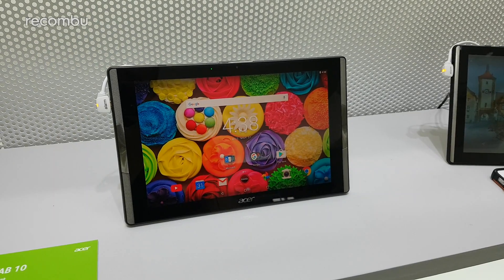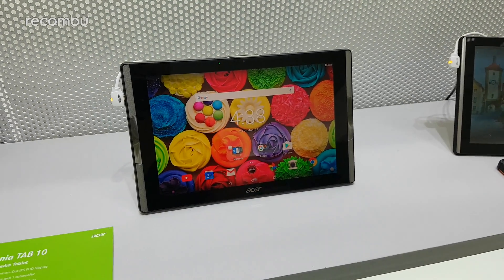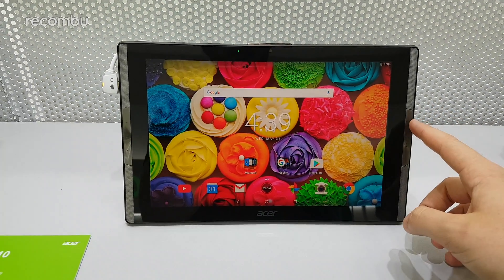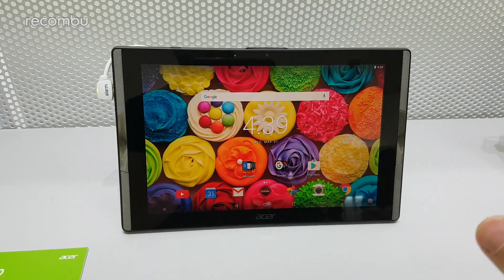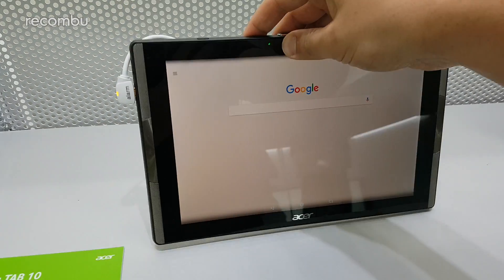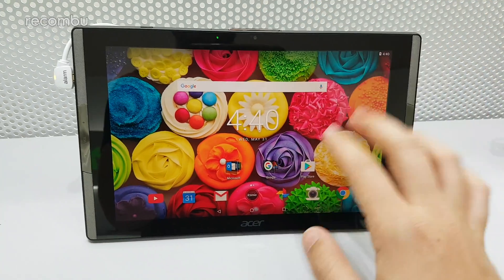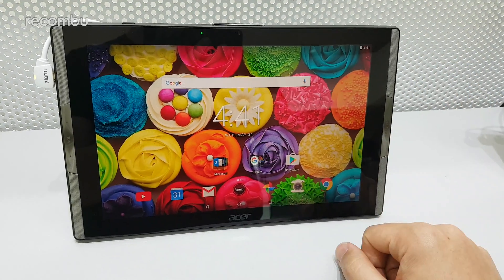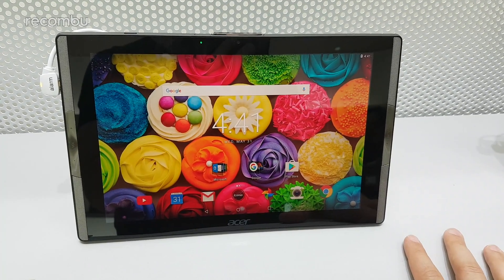Acer Iconia Tab 10 (2017) Hands-on Review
Our Acer Iconia Tab 10 hands-on review takes a closer look at Acer's freshly launched Android Nougat tablet at Computex 2017.

This 'media tablet' boasts a 10-inch IPS screen with Quantum Dot tech, for gorgeous visuals. You can customise the Iconia Tab 10's colour output with a built-in button and the five built-in speakers should provide impressive audio output.

Read the full Acer Iconia One 10 and Iconia Tab 10 (2017) hands-on review on Recombu.com